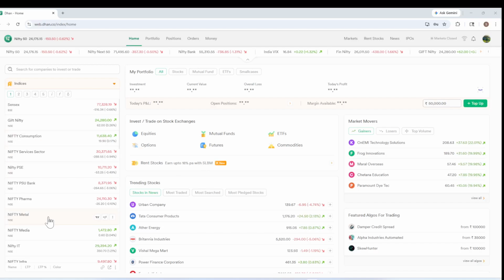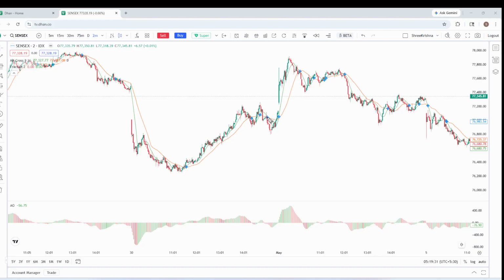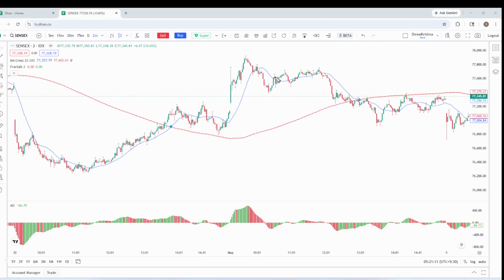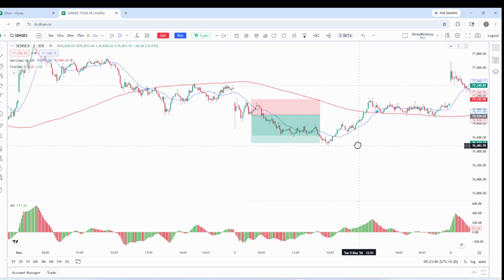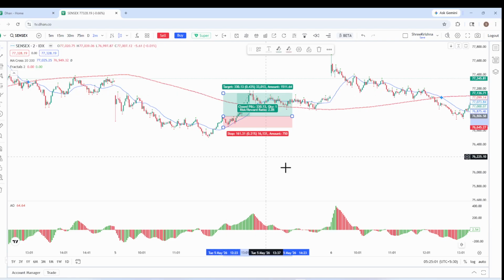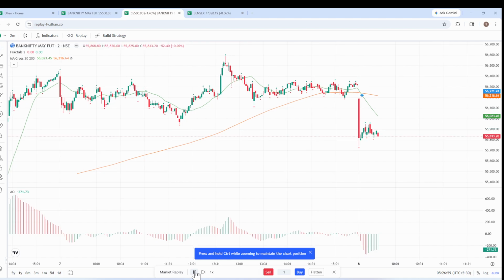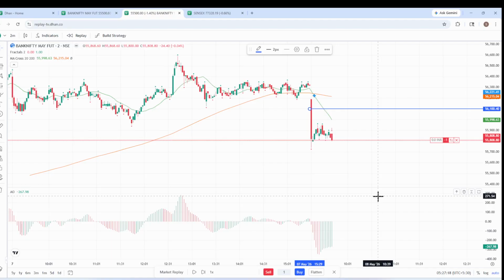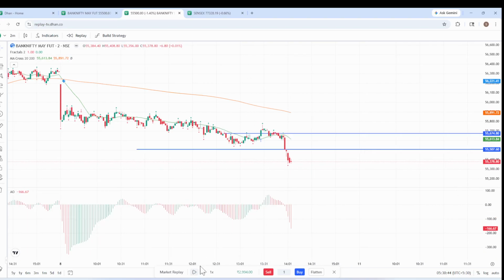Make Money with simple Methods in FNO trading